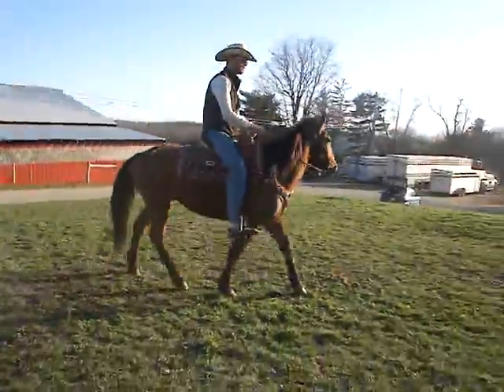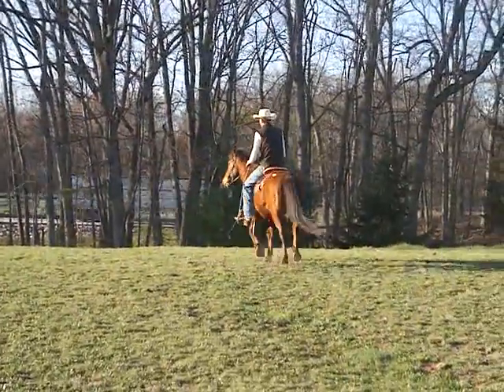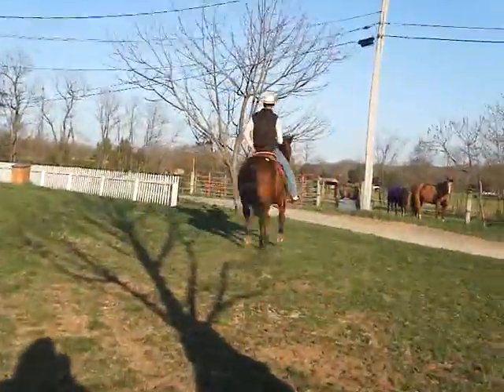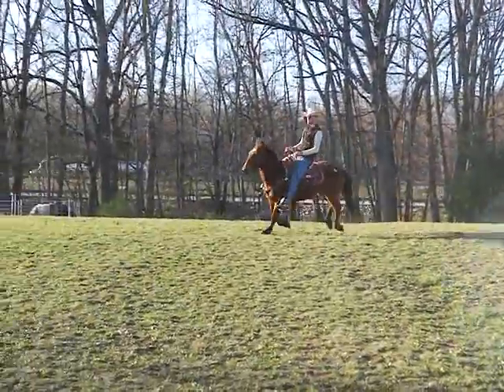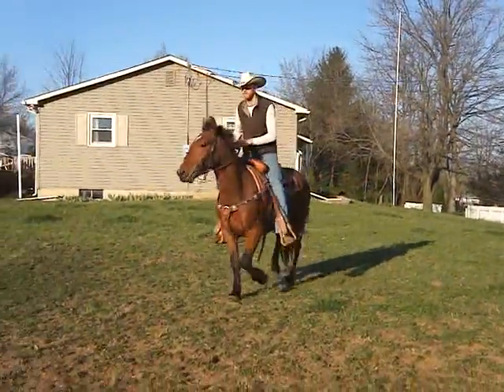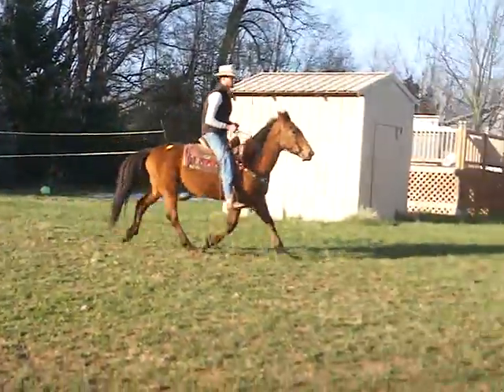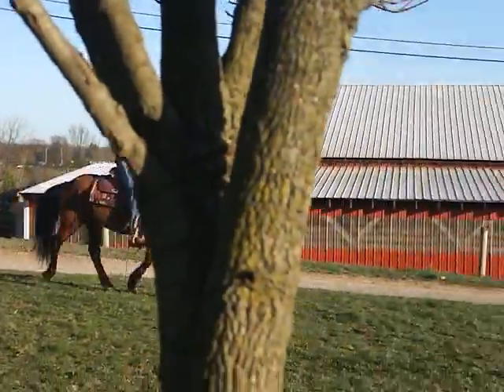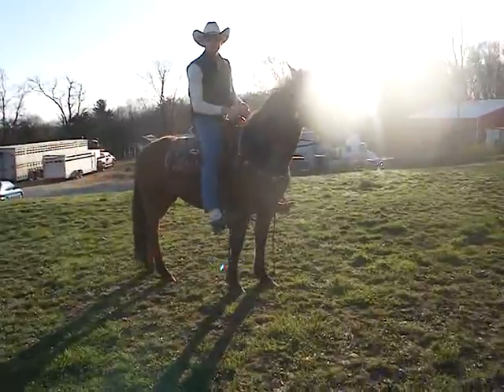3-27-10 - Bay Mexican gelding approximately 14 hands and 9 years old very nice mount well broke, neck reins unflappable super willing lots of miles.